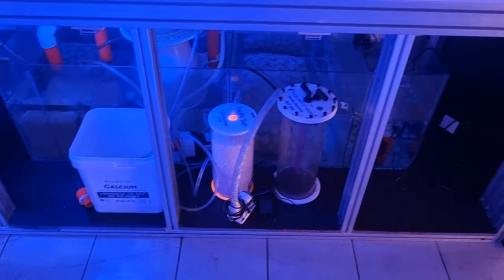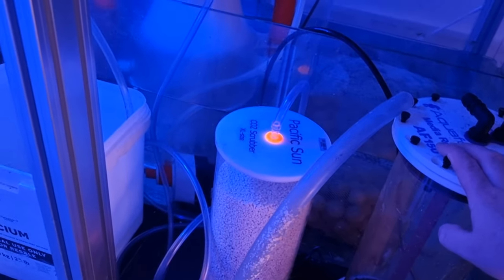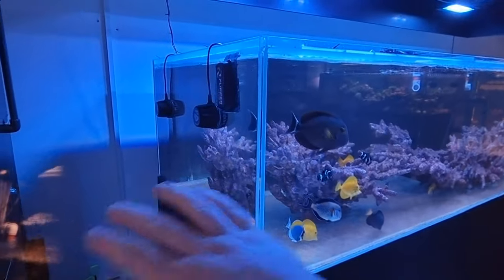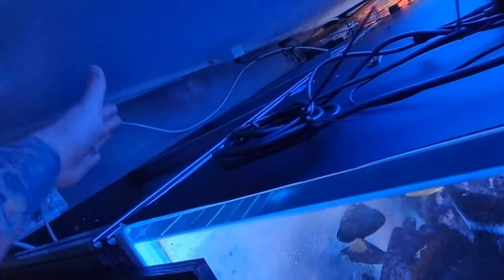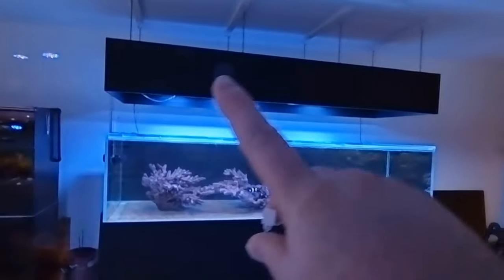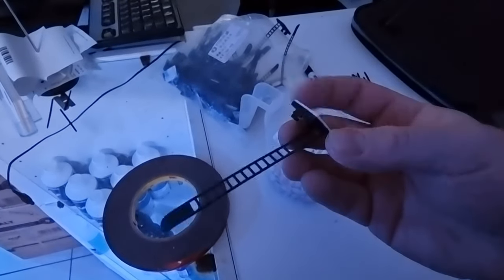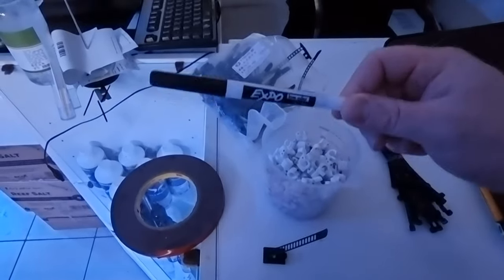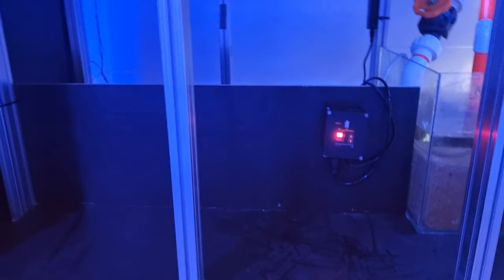Aquascaping a huge 10ft reef tank part 2 - Cable management and adding fish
in this video I'll give you a update on what's been happening with Aquamarine Aquaristics 10ft Display as I do the task of Cable Management and adding fish.